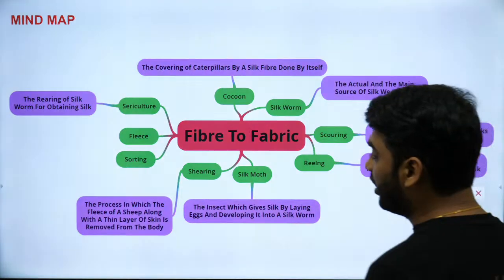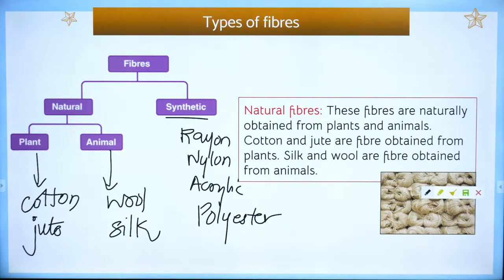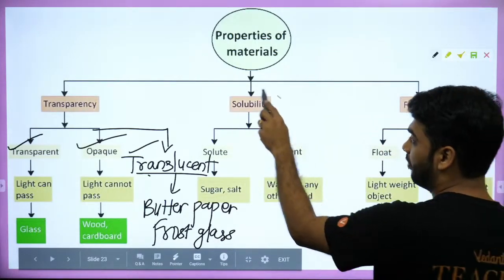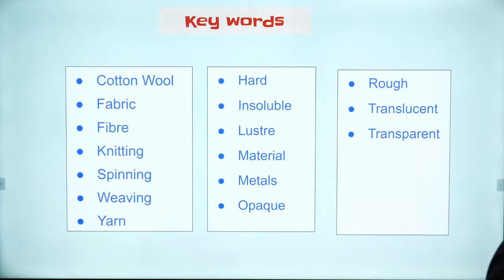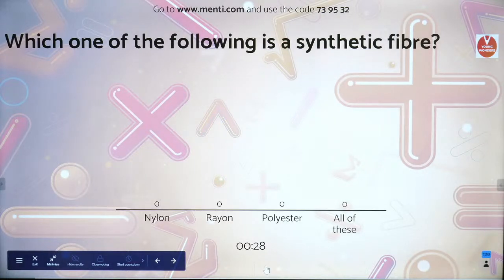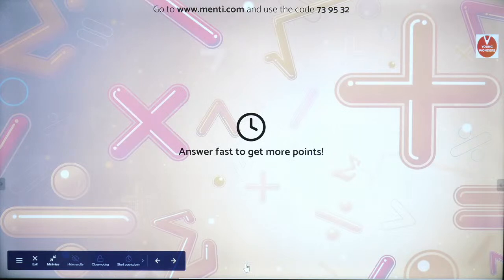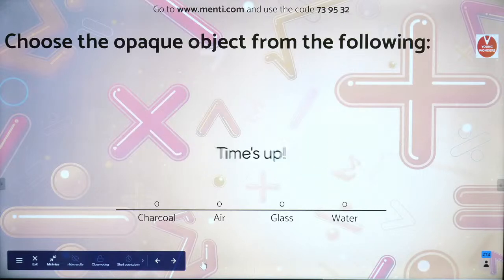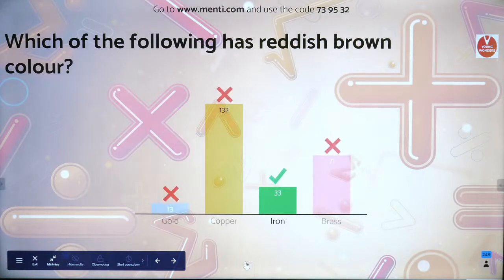Fibre To Fabric And Sorting Materials Into Groups | Class 6 Science Chapter 3 & 4 Revision | Vedantu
Fibre To Fabric And Sorting Materials Into Groups | Class 6 Science Chapter 3 & 4 Revision | Vedantu  - Academics Is Well On Its Away As Schools Have Completly Shifted to Online Teaching During this Quarantine Period, Pritesh Sir Will Help You Brush Up Your Knowledge. Hope You Will Find This Video Helpful As This Video Gives Some Very Interesting Knowledge So You Don’t Get Bored! Let's Play Live Menti Quiz, Answer Fast To Be The Top Scorer!

Fibre To Fabric And Sorting Materials Into Groups | Class 6 Science Chapter 3 & 4 Revision | Vedantu Important Points To Ponder 👇

🤙 Fibre To Fabric Class 7
🤙 Sorting Materials Into Groups Class 7
🤙 Class 6 Science Chapter 4
🤙 Class 6 Science Chapter3

I Hope You Guys Enjoyed This Video on Fibre To Fabric And Sorting Materials Into Groups | Class 6 Science Chapter 3 & 4 Revision | Vedantu - And Hope To See You In The Next One, Stay Tuned For More Quality Content And If You Have Not Yet Subscribed